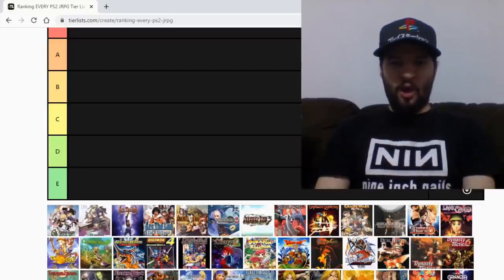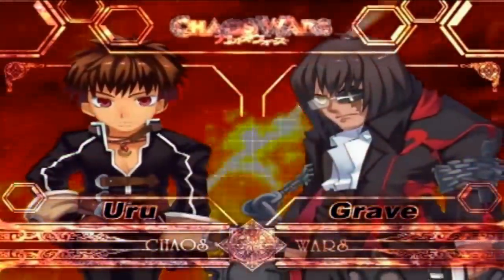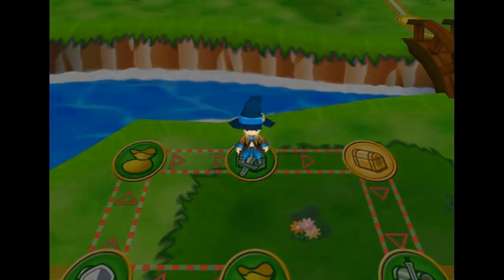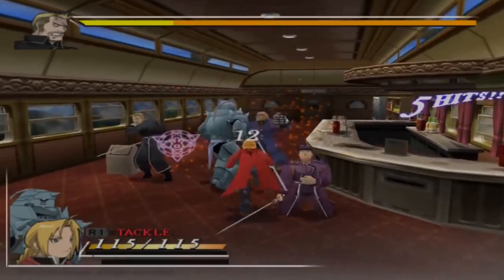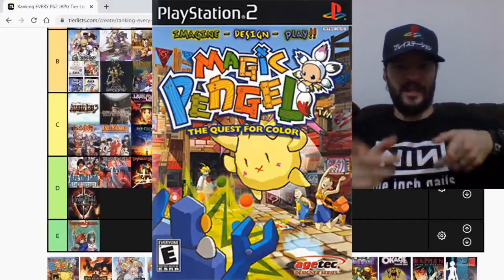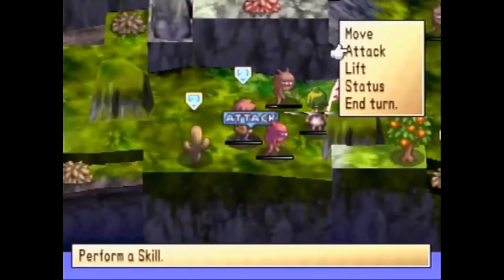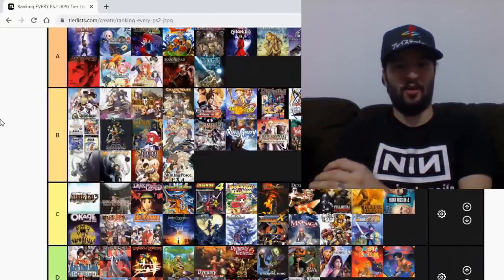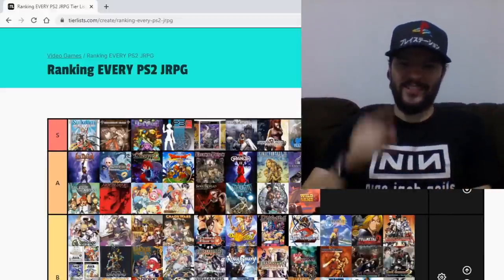Ranking EVERY PS2 JRPG Ever Made! (Tier List)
Here is my tier list of EVERY SINGLE PLAYSTATION 2 JRPG released in North America. 112 games, man, this is insane! MERRY CHRISTMAS, EVERYBODY!!!